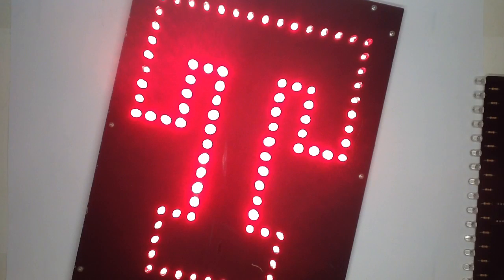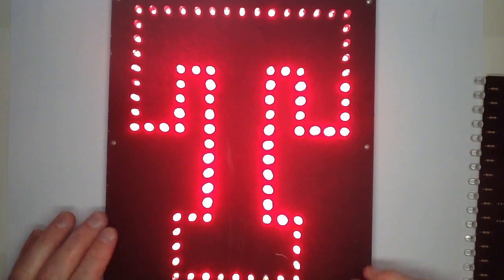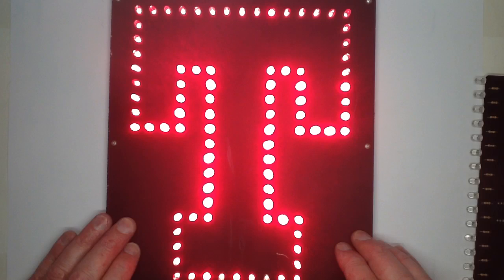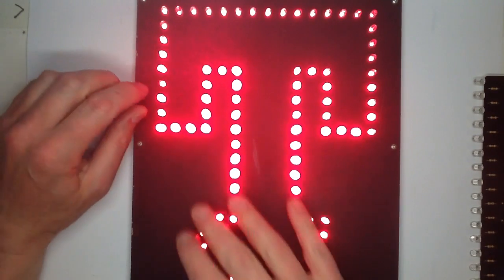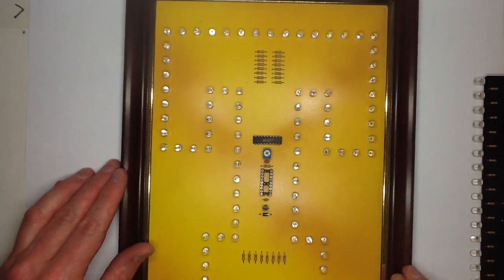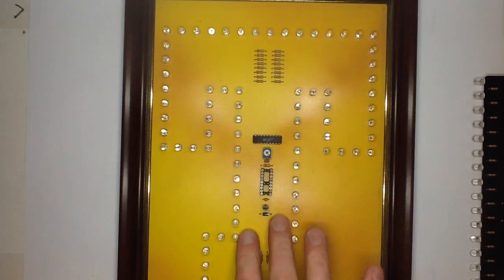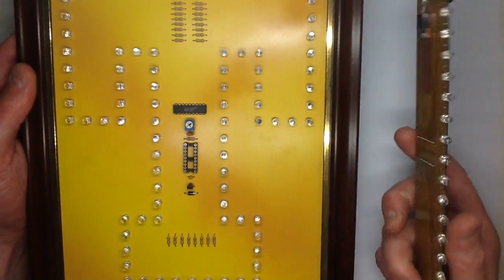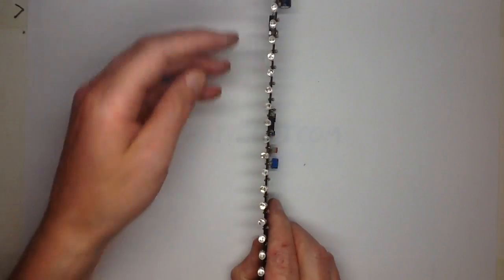Prototype LED beer signs.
I made these prototype signs for a local beer company in Glasgow, but they never went ahead.  Probably because they didn't want to take the risk of new signage technology and also probably because they were more used to dealing with salesmen in suits than engineers in jeans.
Shame really.  Their logo was perfect for simple LED signage, and they might have had one of the first persistence of vision (POV) displays in the industry.